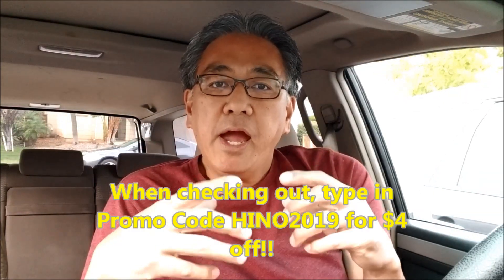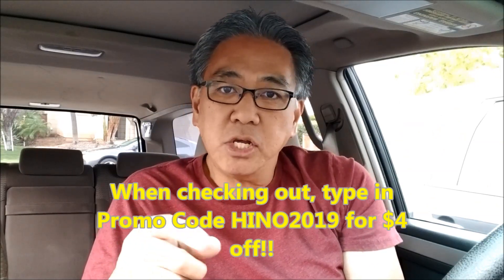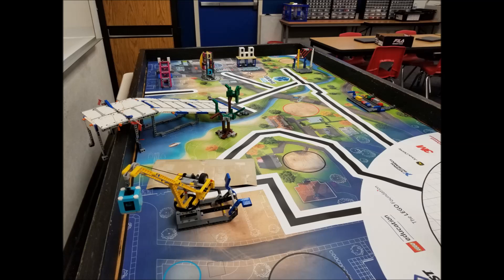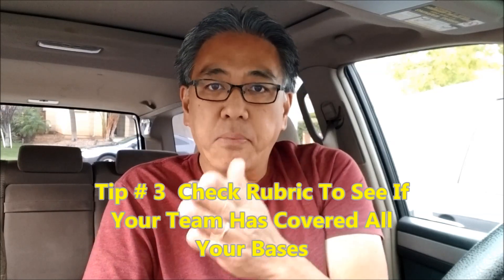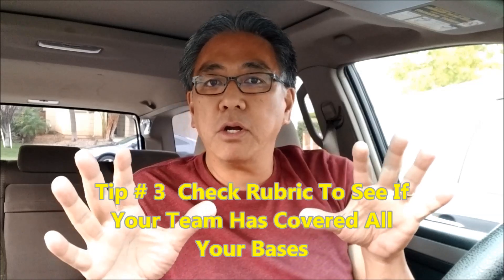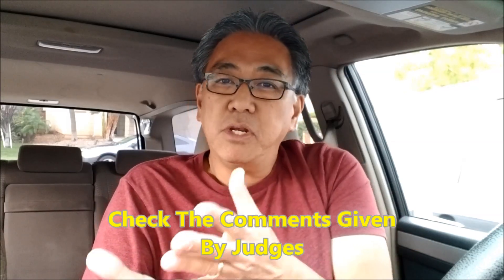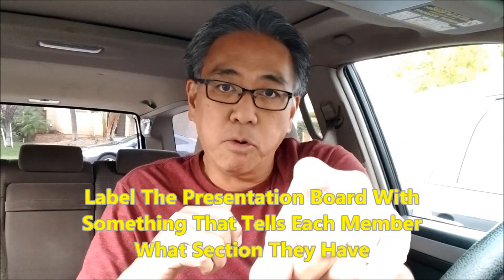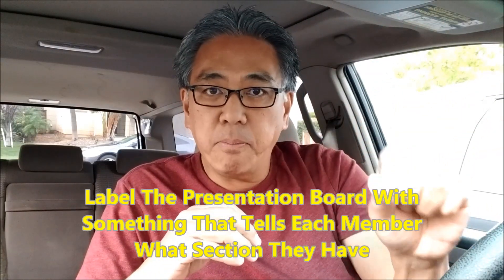"2019 City Shaper: Mr. Hino's 4 Tips About Your Research Project"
Hey guys!!  This is a rare video on a Sunday, however some of you have been asking about tips for your Research Project so I thought I should jump on this before the season is over.  I also have Hino Robotics merch for you took look through.  Check out this link and I also have the link for the rubrics.